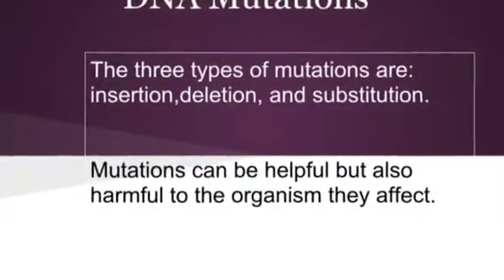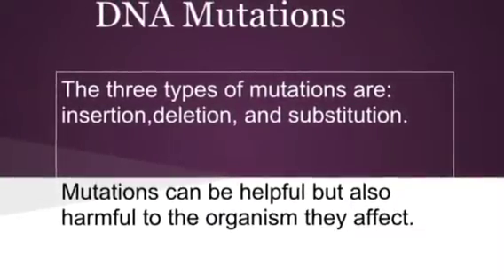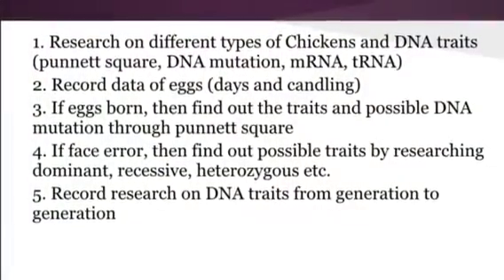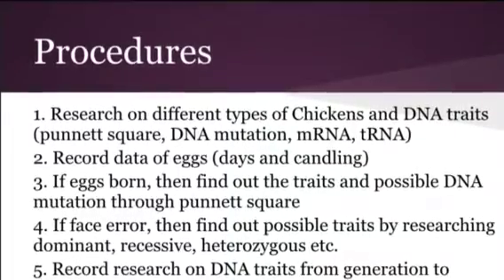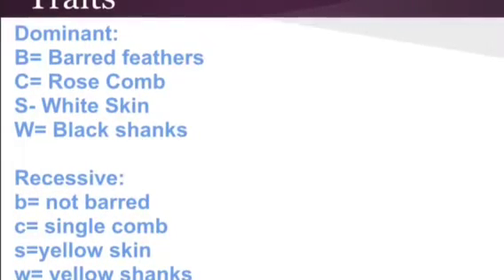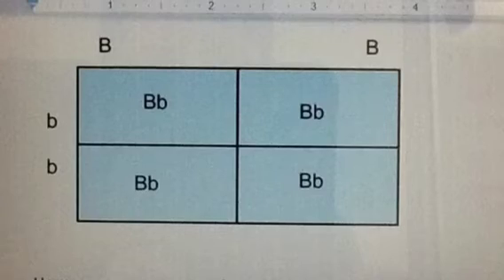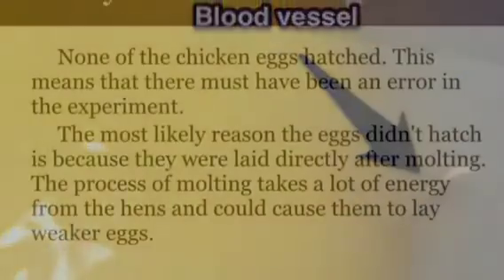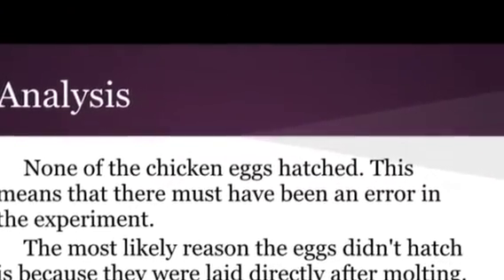Life of Chickens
Chick genes project in biology Richardson.